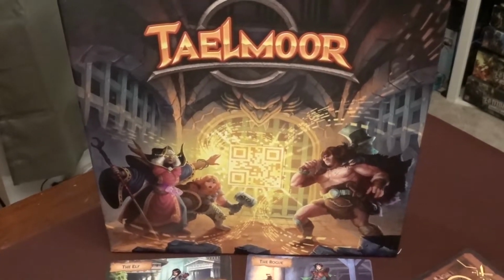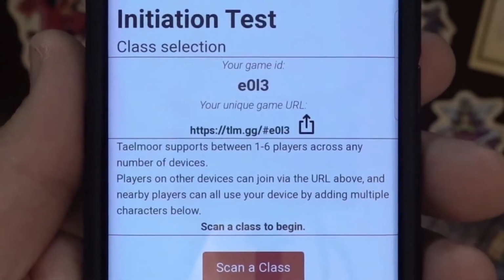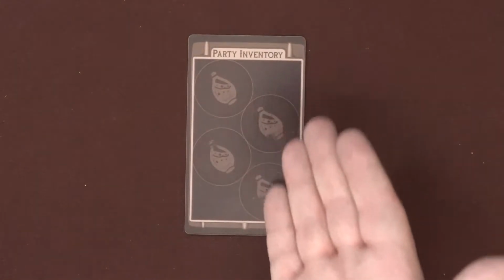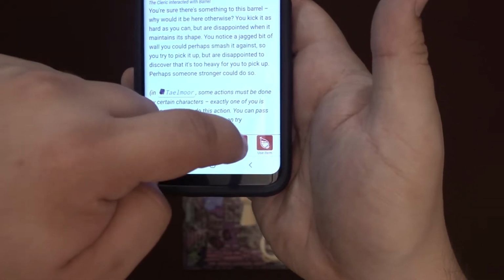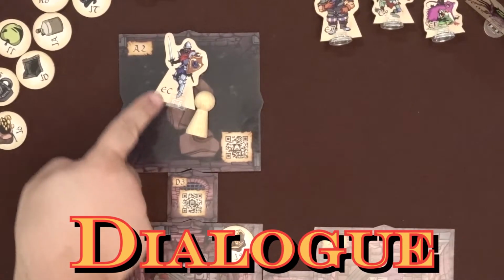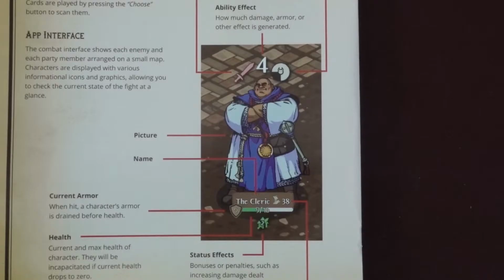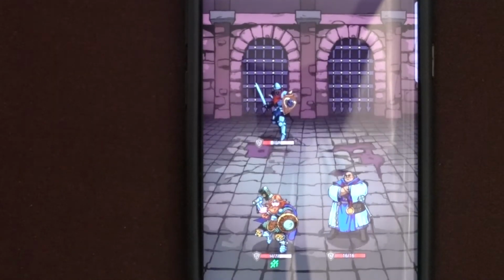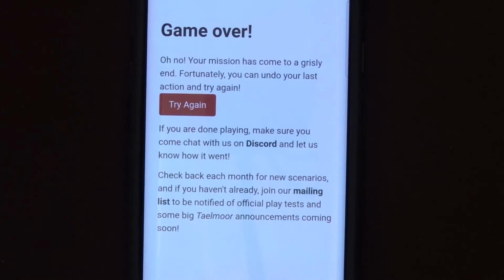Learn to Play Taelmoor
Watch as Meeple Mentor prepares you to play Taelmoor from Delve Bros.  Designed by Eli, Willem, and Zac Delventhal.

The Kickstarter goes live on July 13th!

JUMP to:
0:00:00 Intro
0:01:03 Concept
0:02:37 Setting Up
0:06:43 Game Overview
0:08:26 Main Actions
0:10:22 Exploration
0:11:58 Dialogue
0:13:08 Combat
0:16:12 Combat Phases
0:17:51 Targeting
0:19:18 Ending a Scenario

Music Rights ID# for "Sky" - OBOY: W8K3ZLPPW5NE2SHK